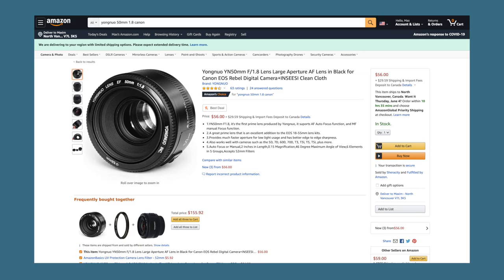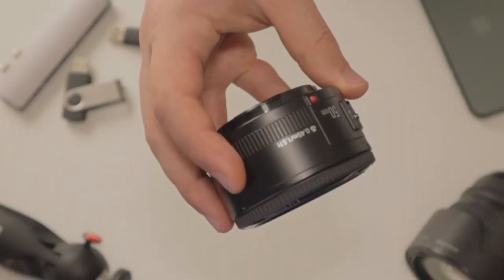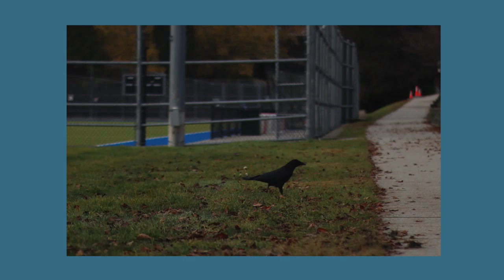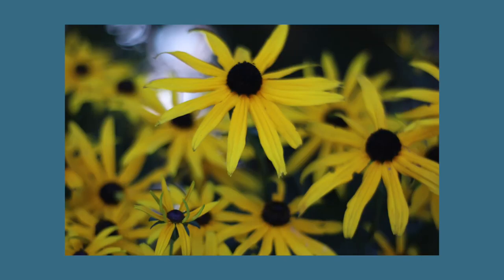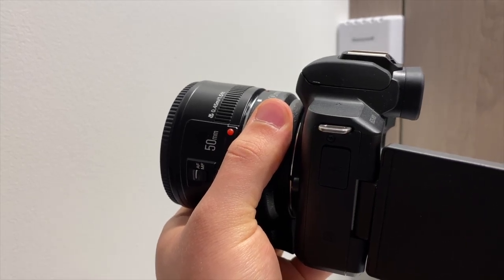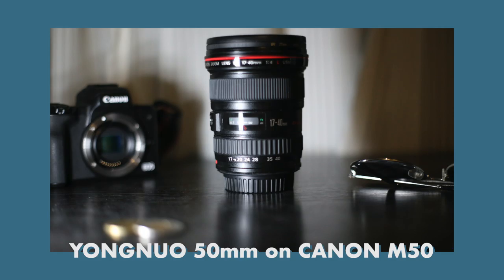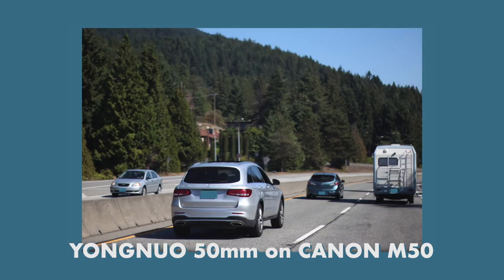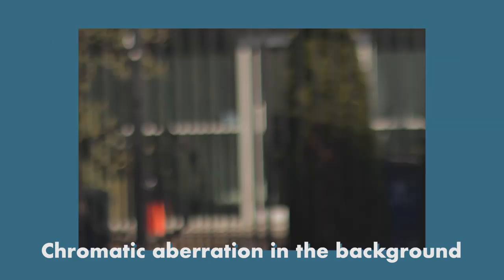CHEAPEST lens on AMAZON | Is It Worth It?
Hey guys i bought the cheapest lens on amazon lol. it cost like 60 bucks USD. here is a review of it.

Timestamps:
00:00 Intro
00:23 Why did I buy it?
00:42 Pictures
00:52 Focusing speed&sound
01:28 Sharpness
01:36 Chromatic Aberration
01:54 Who should buy this lens?
02:12 Outro